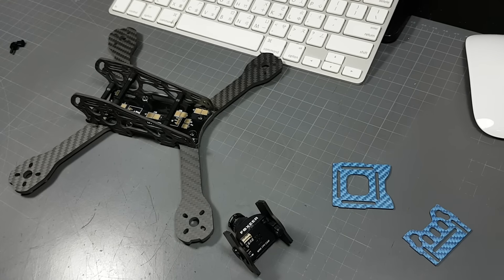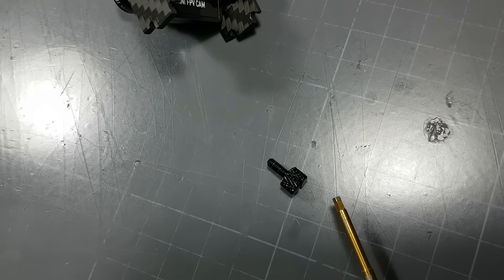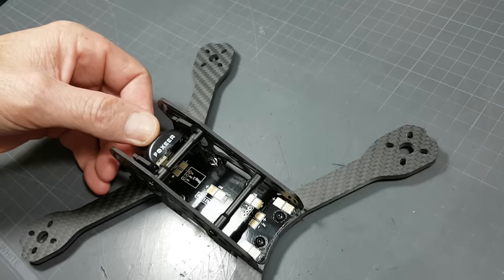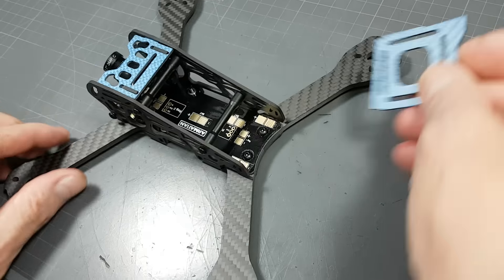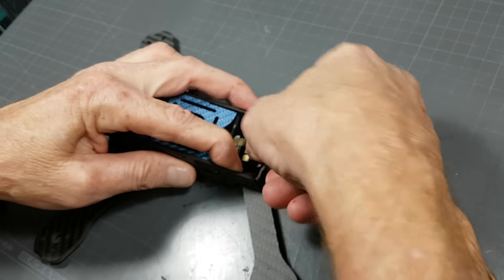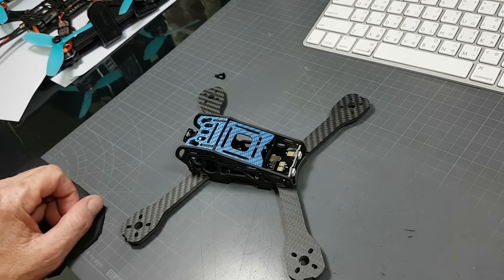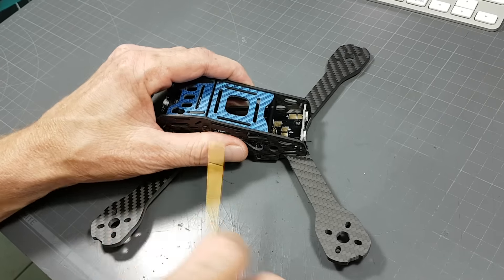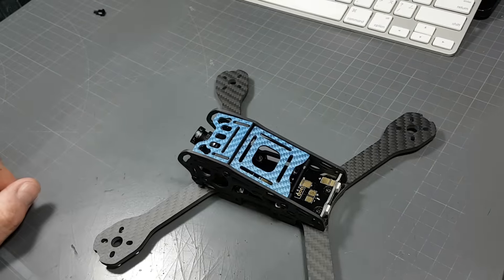Armadillo Assembly Tricks